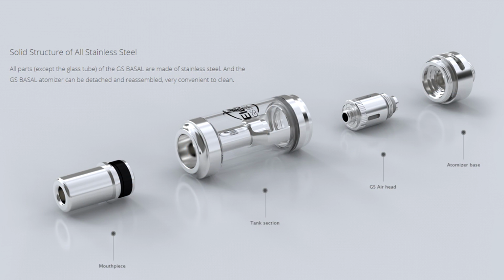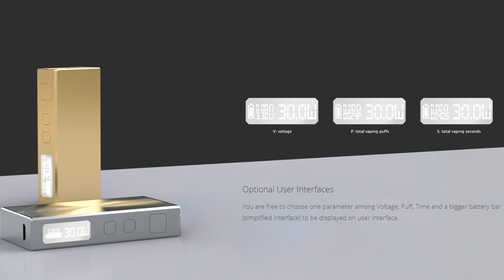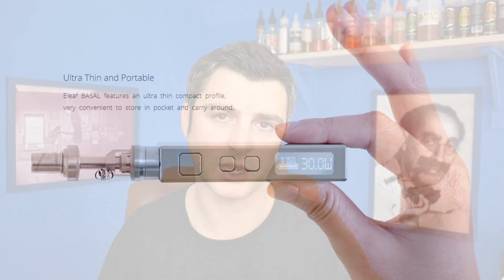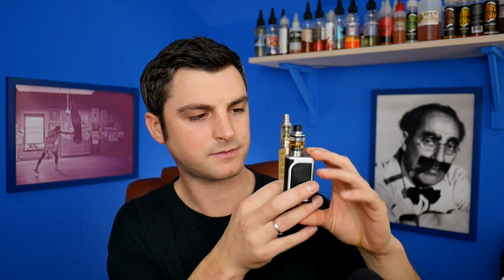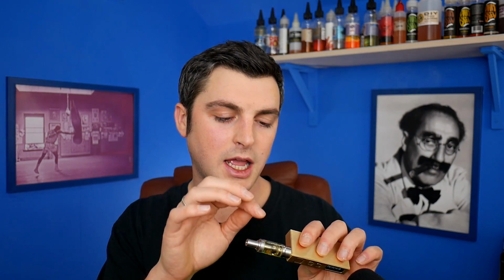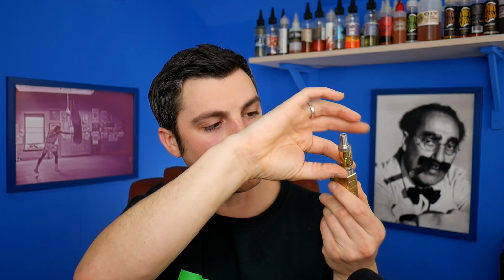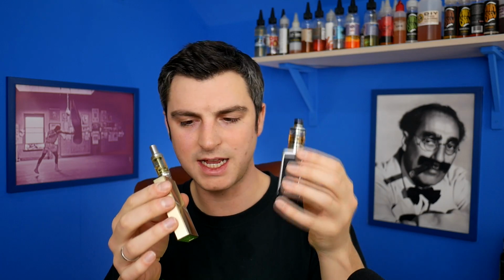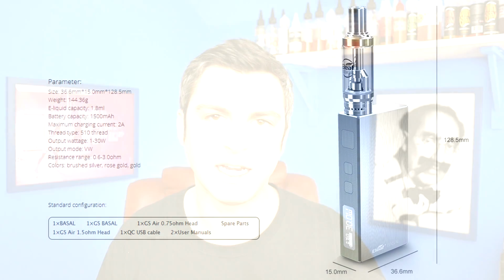Basal Kit from Eleaf - Quick Look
Hey guys check out this new kit from eleaf aimed at smokers and vapers it has a mtl head and a dtl head and is variable wattage.

My Recommended Stuff
Charger - amzn.to/2wJh5qy
Cotton - amzn.to/2wSzW2M
1st ecig - amzn.to/2wSDUbB

Camera - amzn.to/2x4RBUa
Mic - amzn.to/2wSK8sf
2nd mic - amzn.to/2x4VhW4
web cam - amzn.to/2wSJUkQ